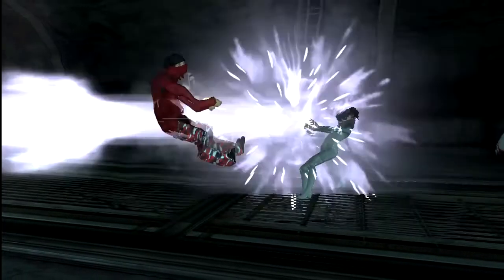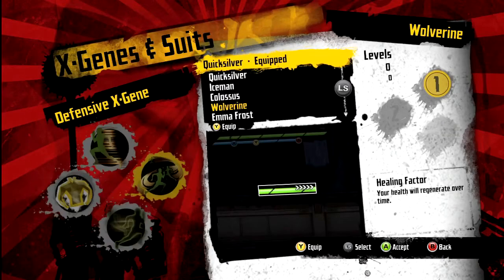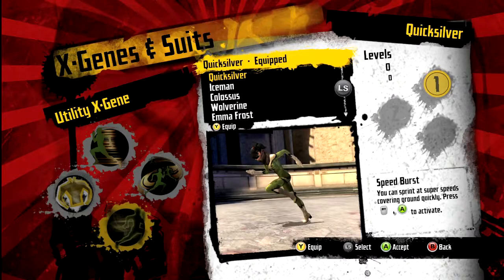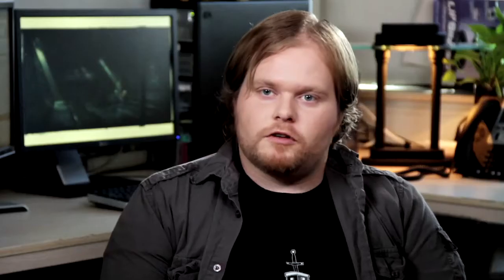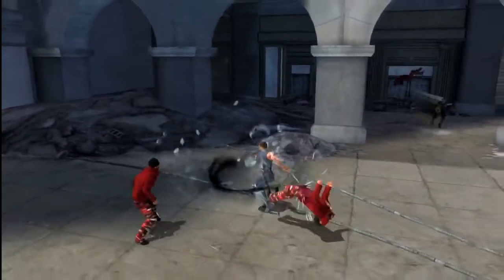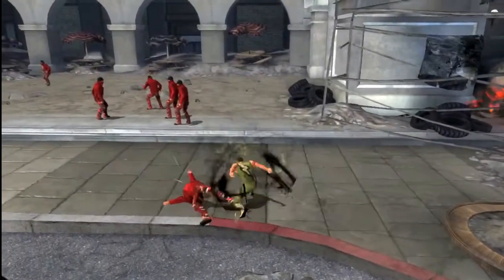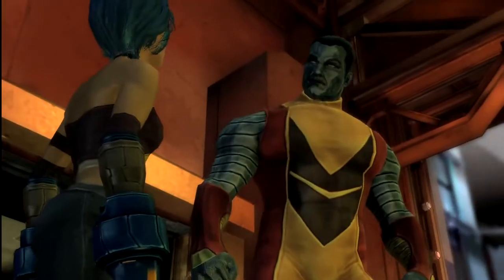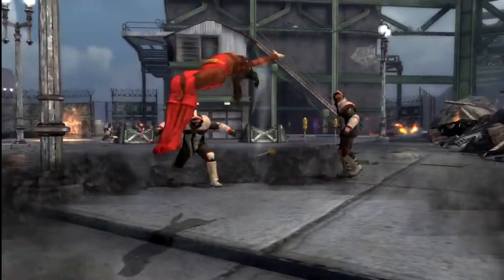X-Men: Destiny - Behind the Scenes at Silicon Knights 'X-Genes' Trailer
X-Men: Destiny is an upcoming video game based on the X-Men comic book series. It is currently being developed by Silicon Knights and is planned to be published by Activision. It is currently scheduled to be released in September 2011. The story is being written by Mike Carey, writer of the X-Men: Legacy comic book series. The game was announced at the 2010 New York Comic Con on October 9, 2010. It will be released on the PlayStation 3, Wii, Xbox 360, and Nintendo DS. Activision has stated at SDCC that the game has been confirmed for a September 27, 2011 date in North America.